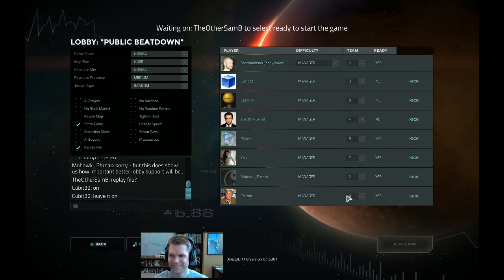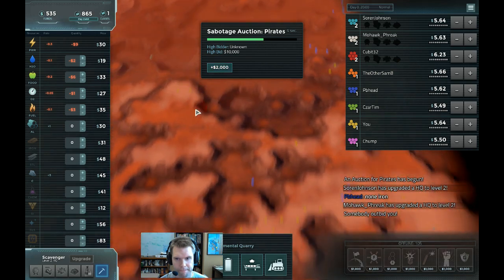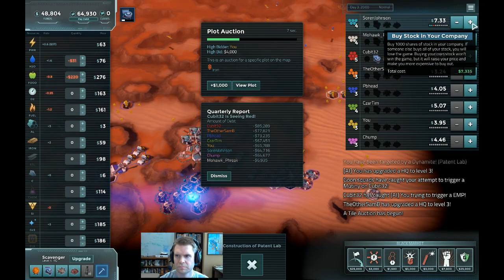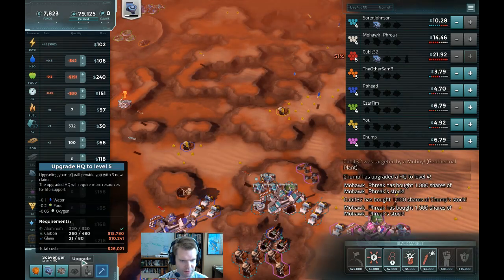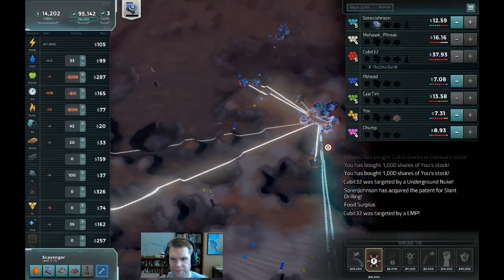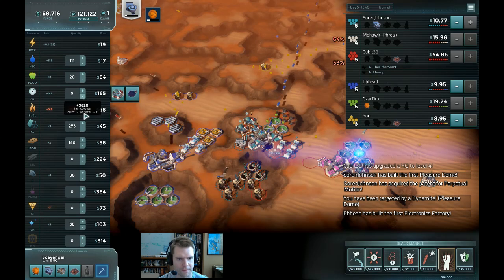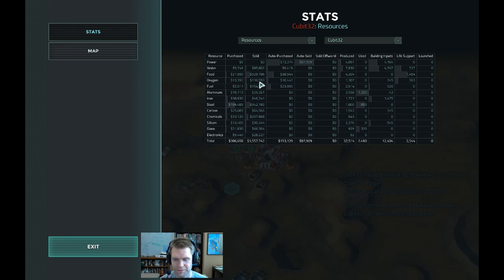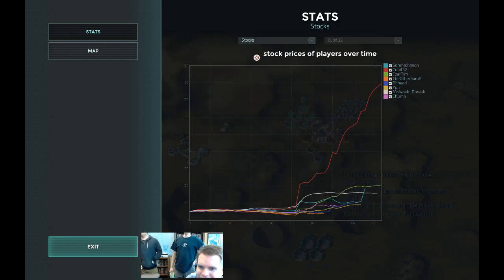Offworld Trading Company Public Game #6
A stream of a public multiplayer game of Offworld -- Watch live